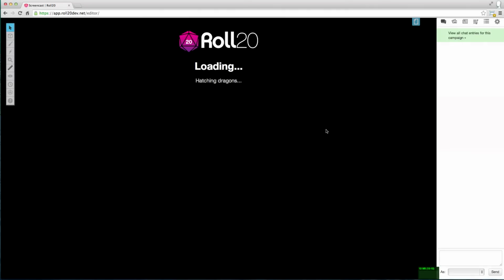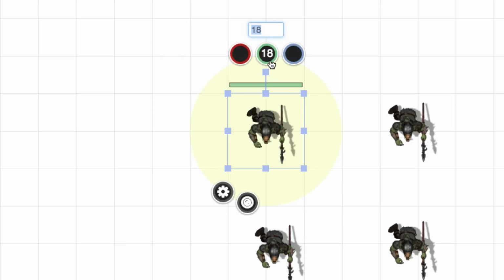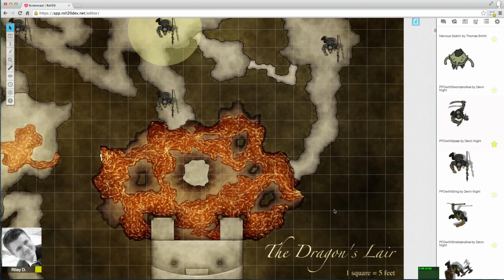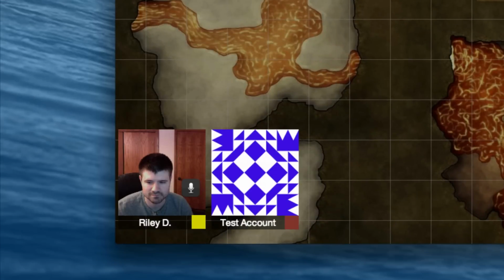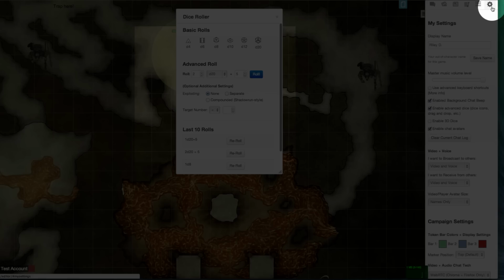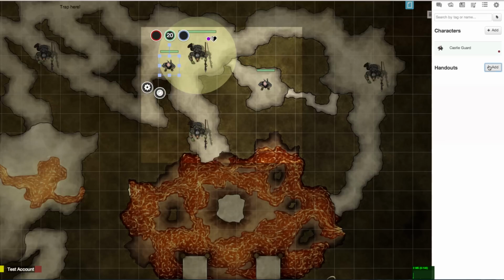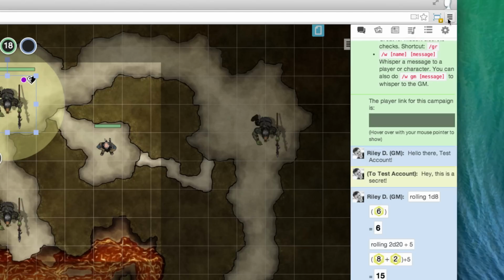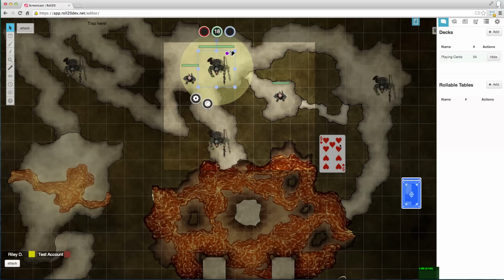Roll20 GM Overview: Learn the Basics!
Quick overview of how to get started GMing your game in Roll20. We talk about how to create tokens and maps, how to roll dice, and everything else you need for a basic campaign.

⏰ Time Stamps
00:00 Roll20 GM Overview
00:20 The Virtual Tabletop
00:32 Adding Tokens to the Tabletop
01:19 Token Settings: Control, Bars, Auras, Markers
01:59 Adding a Map
02:40 Drawing Tools: Freehand, Shape Tool, Clear Drawings
03:12 Text Tool
03:19 Pinging your Players (**TIP** Shift + Ping = Scroll)
03:32 Page Toolbar
03:53 Switching Pages
04:13 **TIP** Splitting the Party
04:24 Page Settings
04:38 Fog of War & Dynamic Lighting
05:00 Inviting Players
05:15 Video & Audio
05:30 Controlling Tokens
06:06 Chat
06:32 Dice Roller
07:02 3D Dice
07:25 Journal: Character Sheets
08:21 Connecting Tokens to Characters
08:50 Journal: Handouts
09:13 Jukebox: Adding Music to Games
09:51 Turn Tracker
00:10:36 Settings Tab
00:10:49 Macros
00:11:38 Card Decks